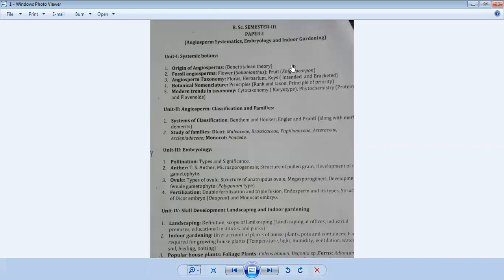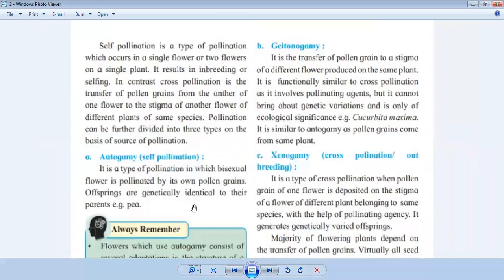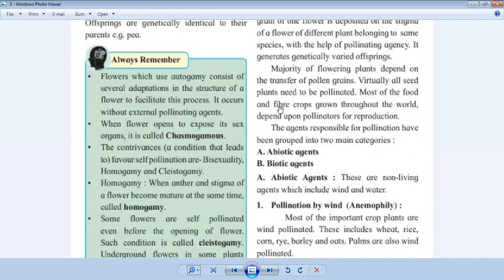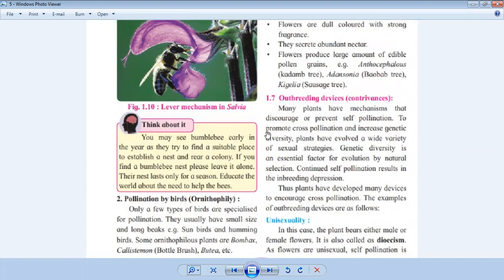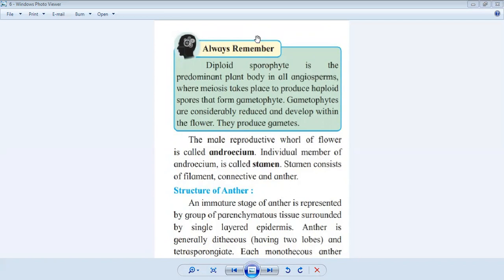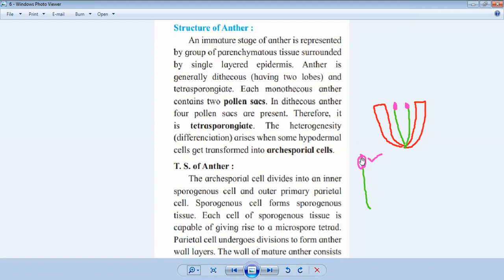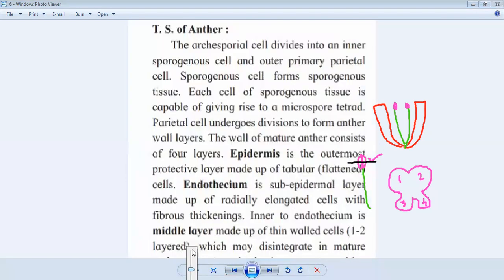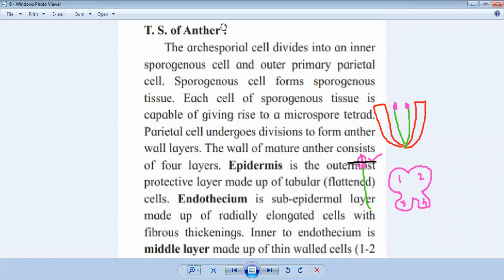structure of anther embryology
semester 3 paper 1 unit 3 L2